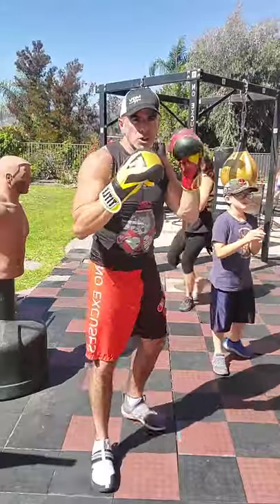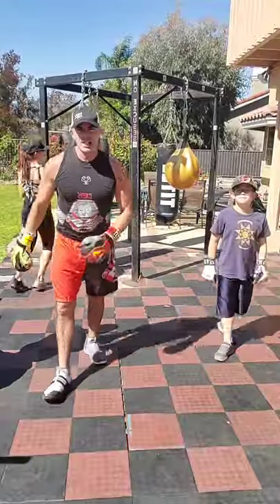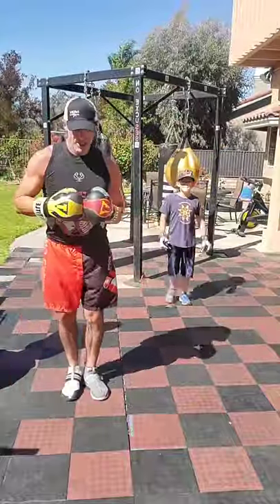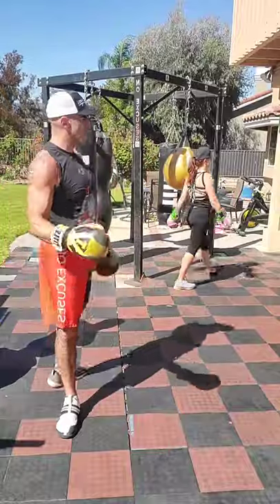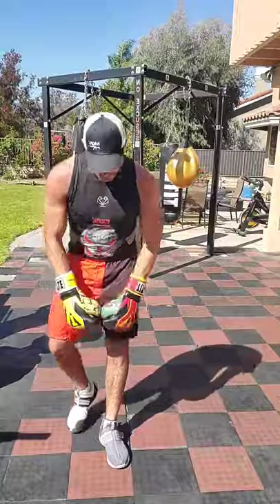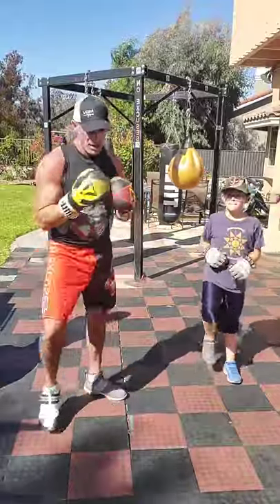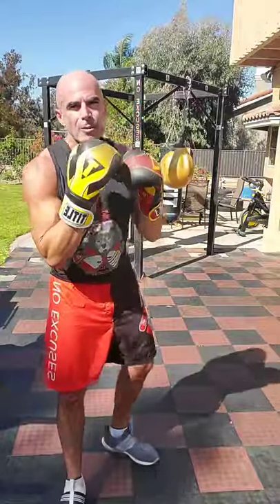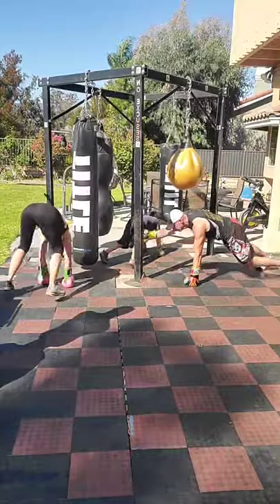Full Hour Long Training Boxing Cardio Boot Camp Session with the Freak Family